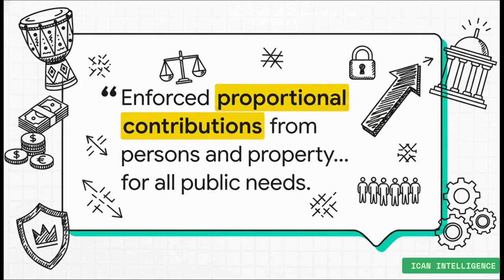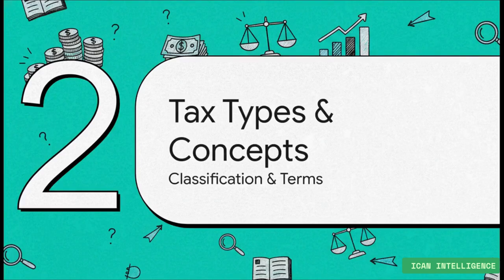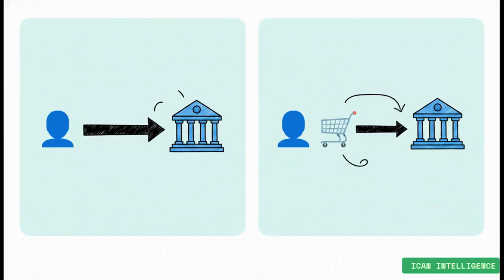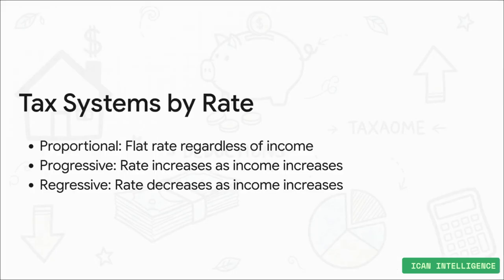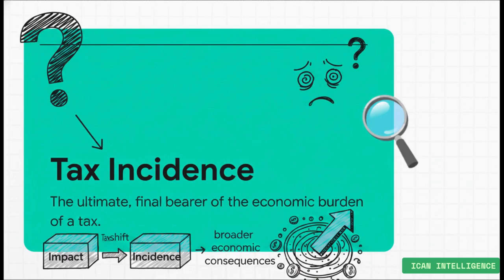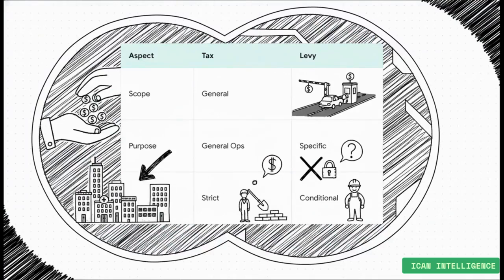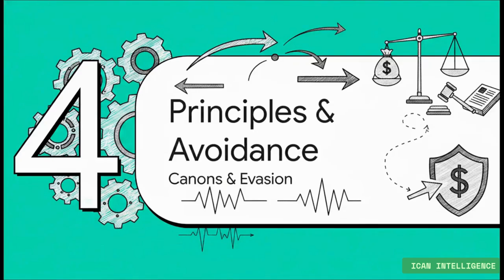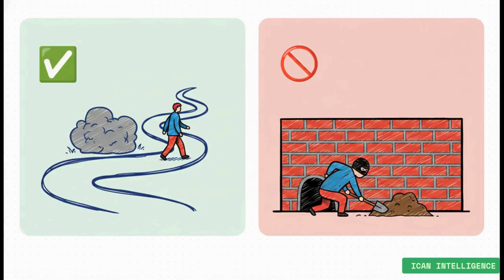Introduction to Taxation | Principles, Types & Canons | Chapter 1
Welcome to Chapter 1! In this video, we break down the foundational concepts of Introduction to Taxation, an essential topic for ICAN (ATSWA & Skills level), ANAN, CITN candidates, and university accounting students.We start from the absolute basics: What is a tax, and why does the government have the legal right to collect it? We explore the core differences between a tax, a levy, a fine, and a rate. You will also learn the fundamental Canons of Taxation that govern a healthy tax system, alongside the differences between progressive, regressive, and proportional tax structures.